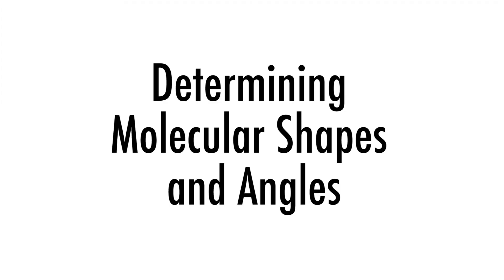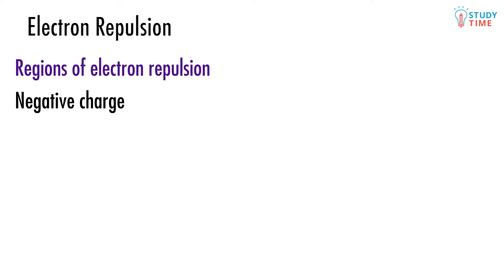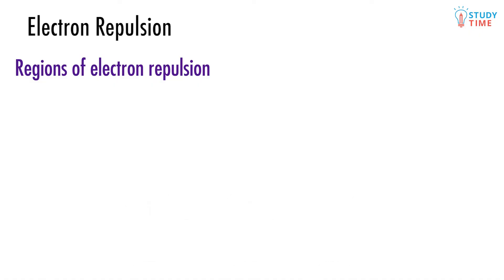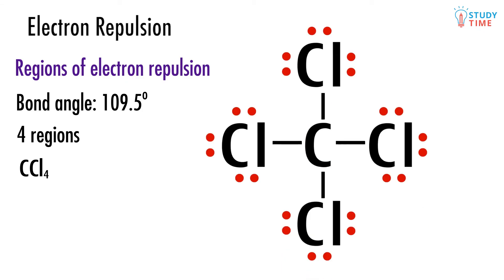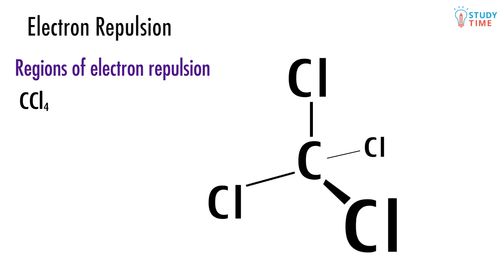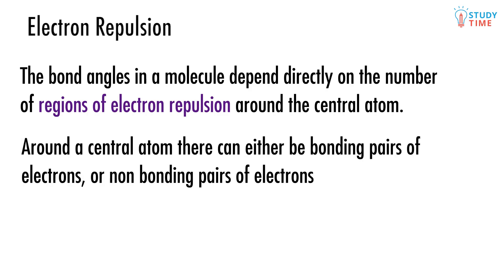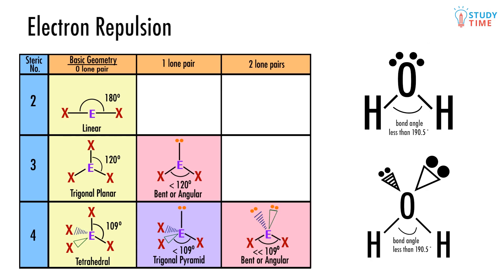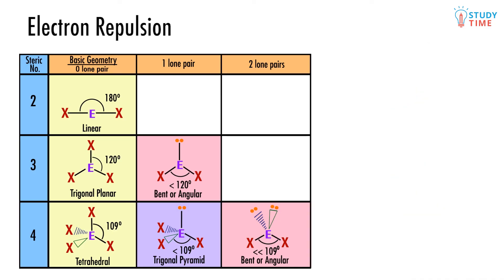Determining Molecular Shapes & Angles (3/12) | Atomic Structure - NCEA Level 2 Chemistry